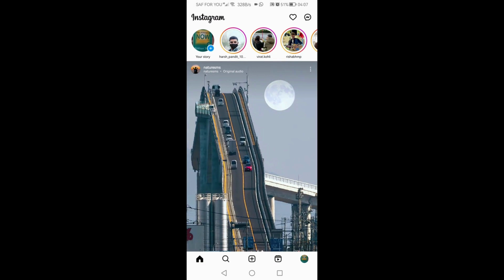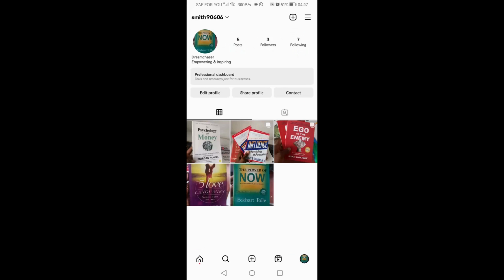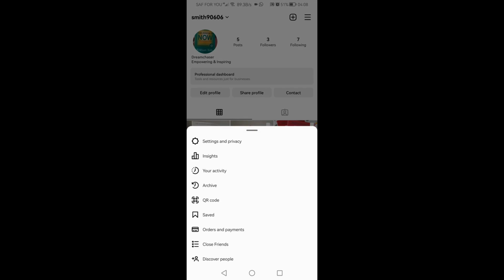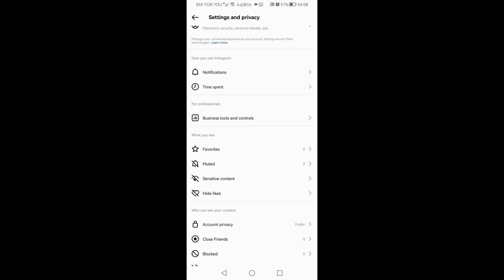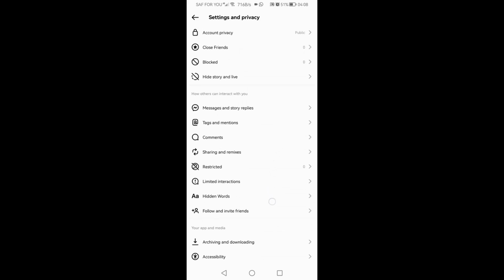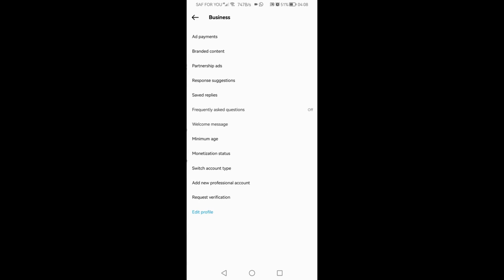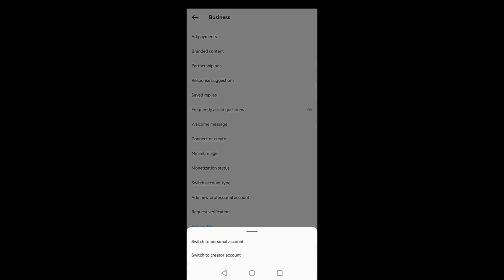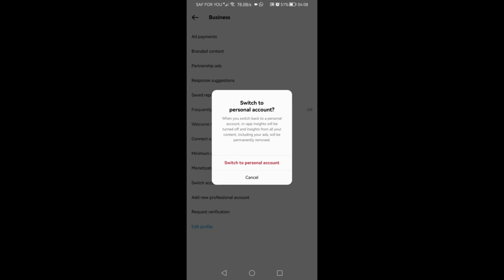How to Convert Instagram Business Account to Personal Account 2025 - Full Guide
Step by Step Guide On How to Convert Instagram Business Account to Personal Account 2025 - Full Guide